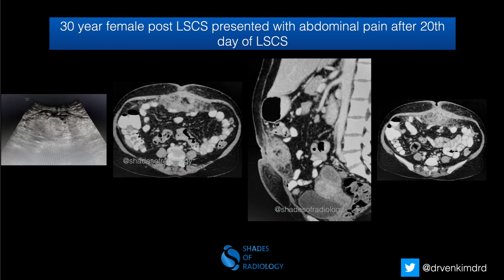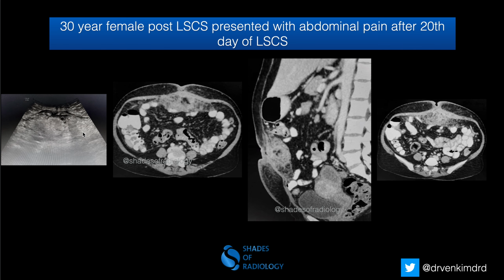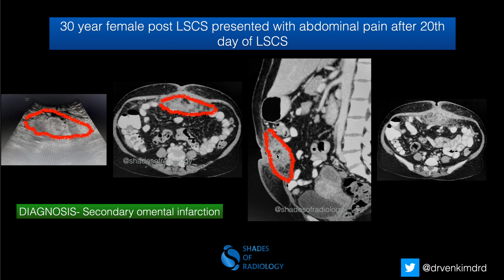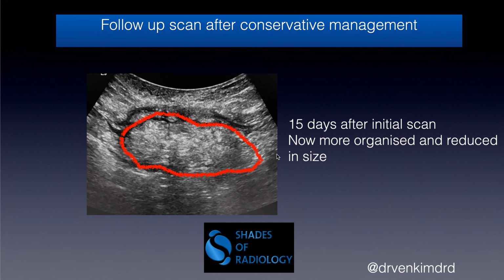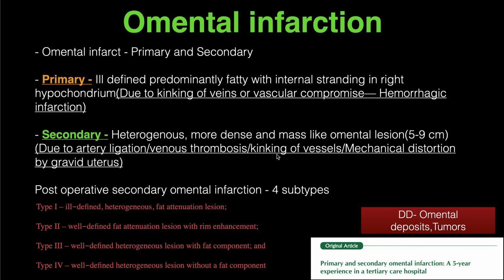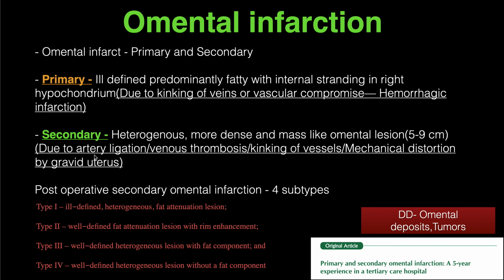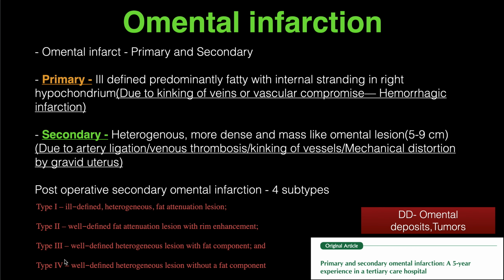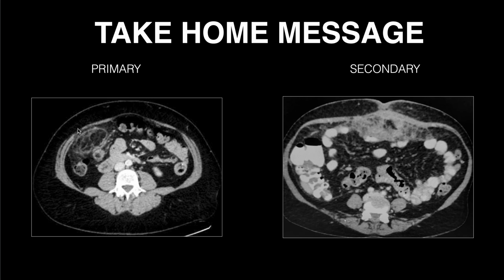Case of the Month - Dr Surabhi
30 year female post LSCS presented with abdominal pain after 20th day of LSCS